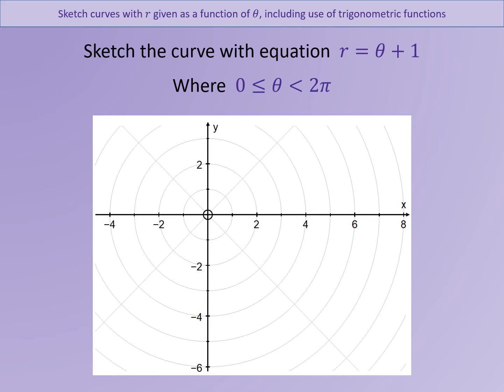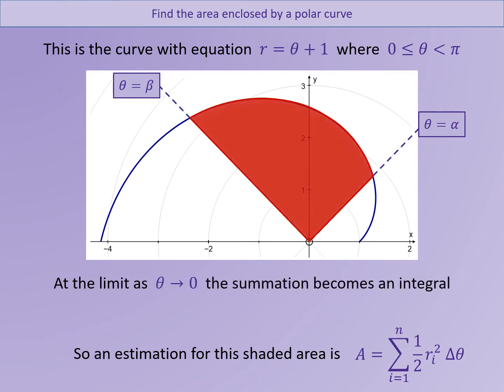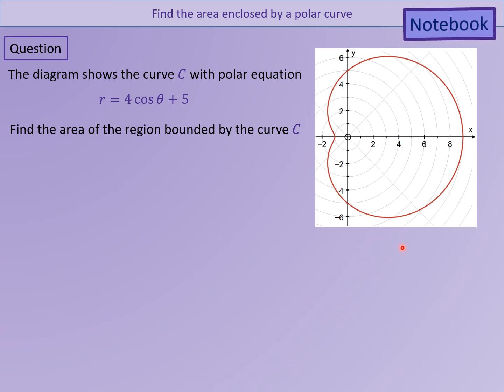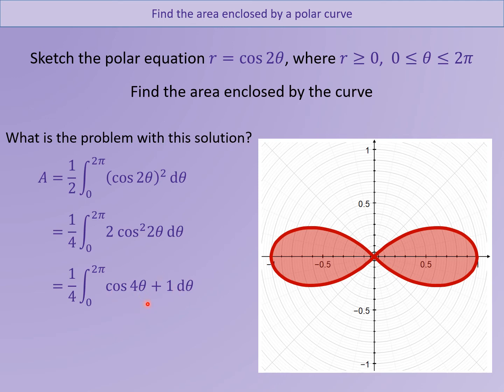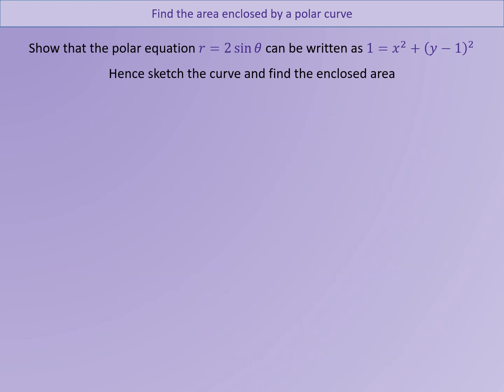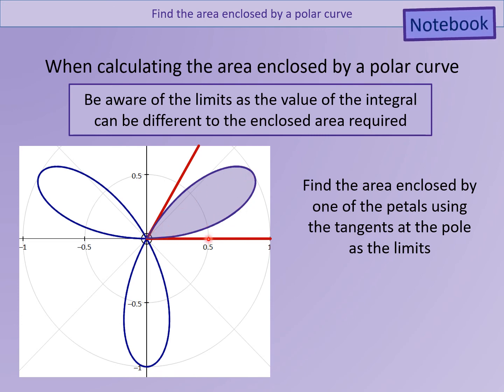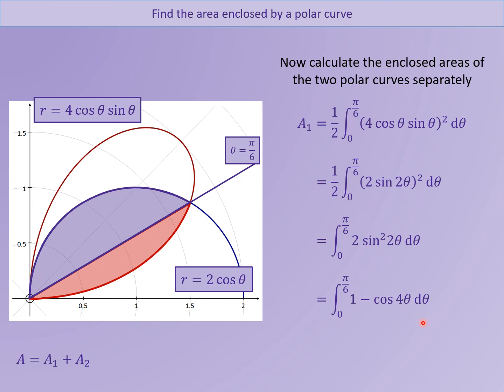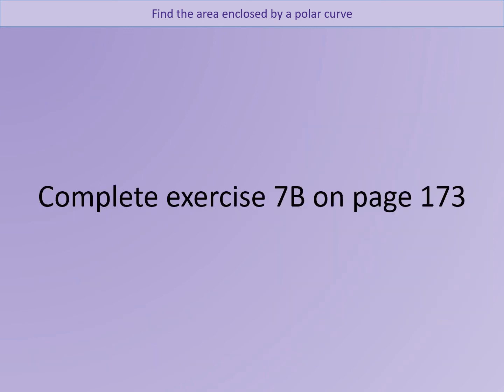VO FA2 Week 18 2 Area of polar curves